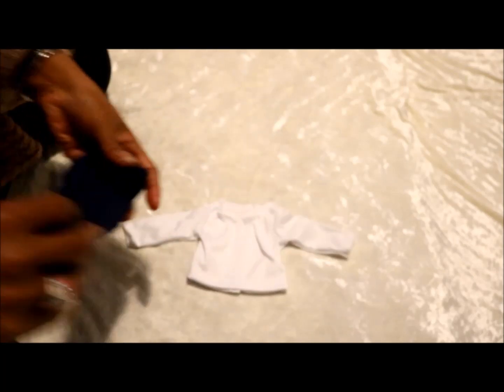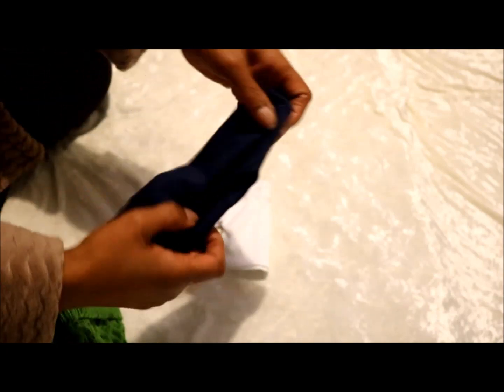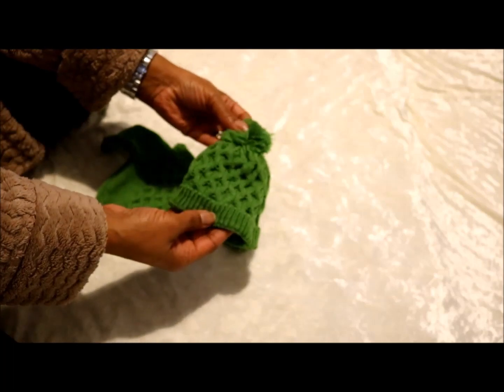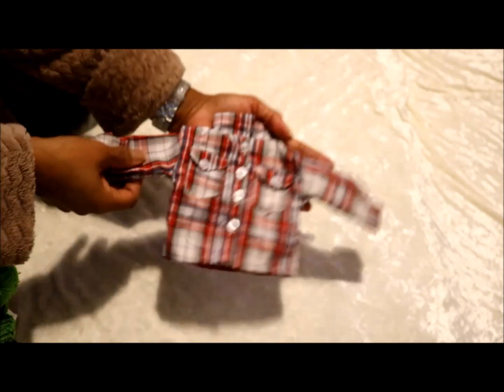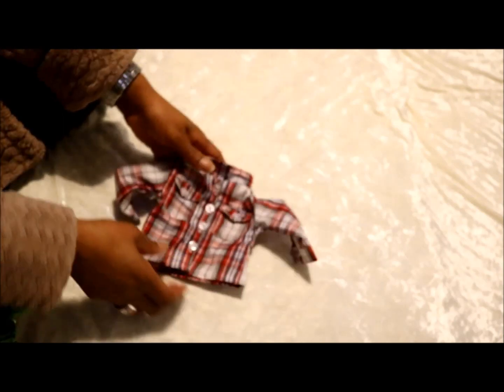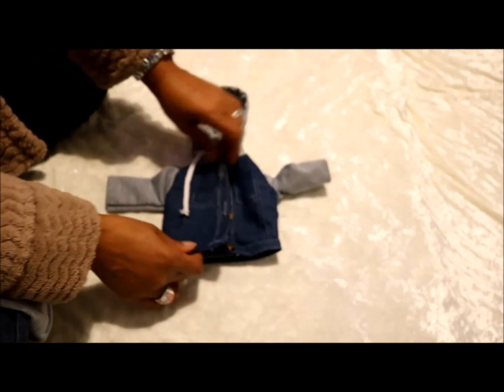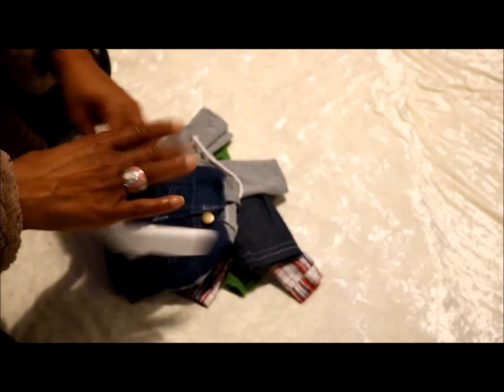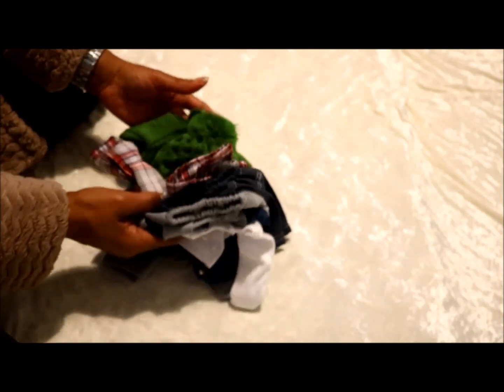68* Additions to Benji's wardrobe. A shopping haul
You can send us a letter or Happy Mail we would love to hear from you @
 Bloomin Scents